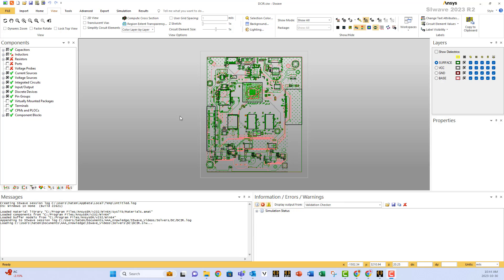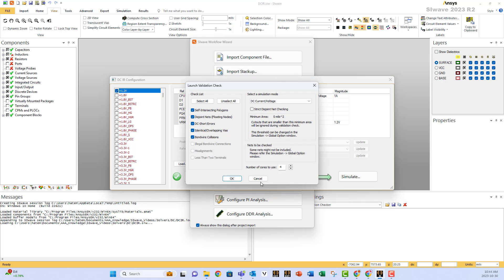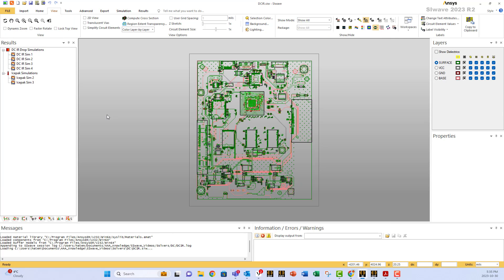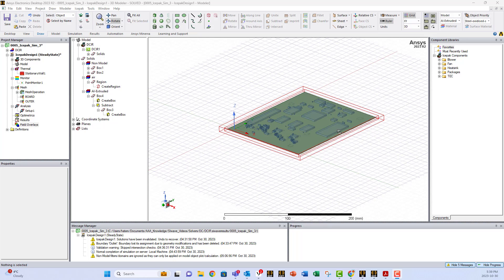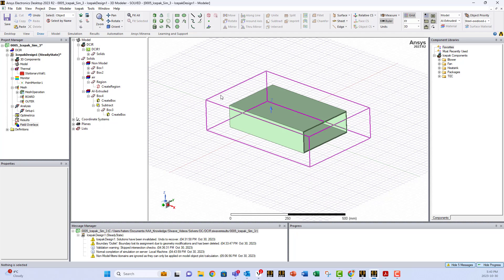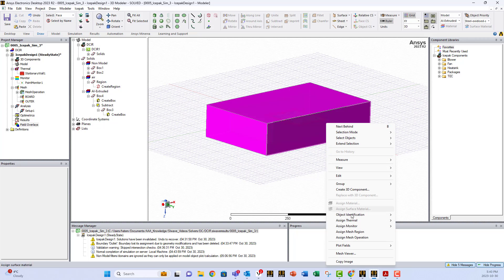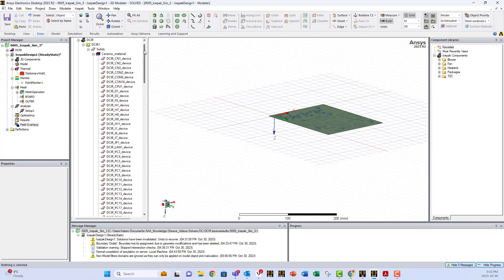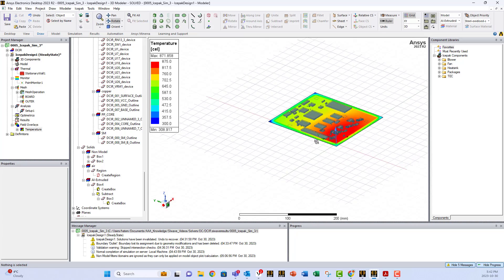Crash course: Thermal analysis of PCBs using Ansys tools.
This short video shows how to do thermal analysis using SIwave and HFSS in less than 3 minutes.